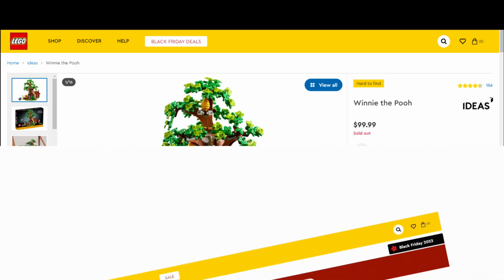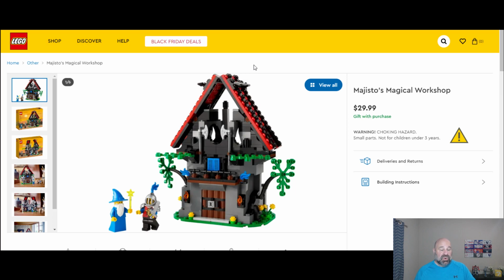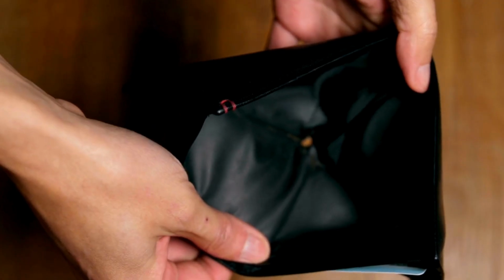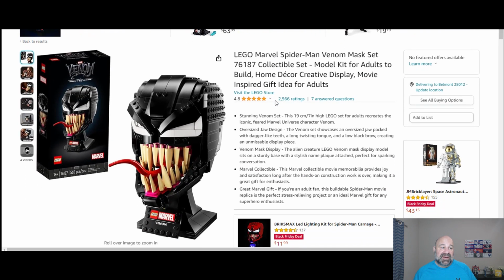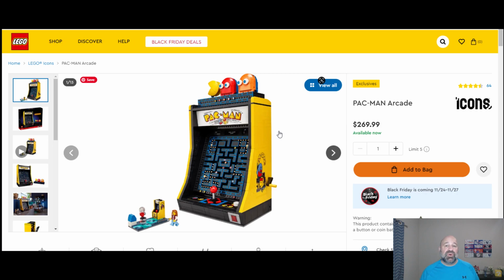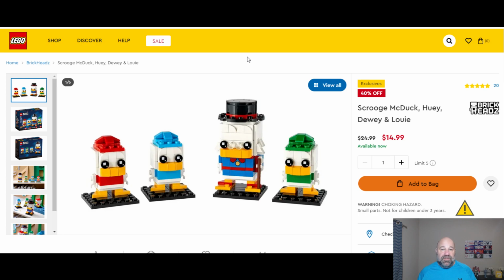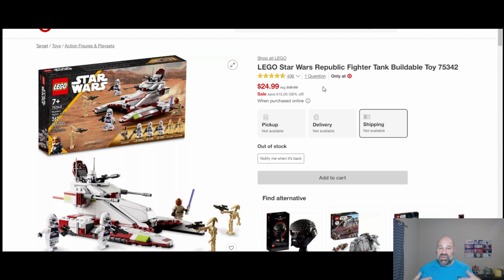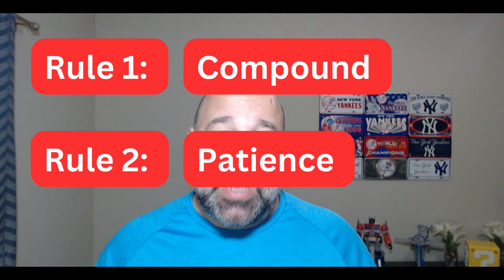3 RULES YOU can follow to take advantage of prices and LEGO GIFT WITH PURCHASE offers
3 SIMPLE RULES to breakdown my Pre-Black Friday spending and how they landed me with a handful of sets, money saved, and multiple gift with purchases from LEGO.  These are so simple, anyone can take advantage of them.